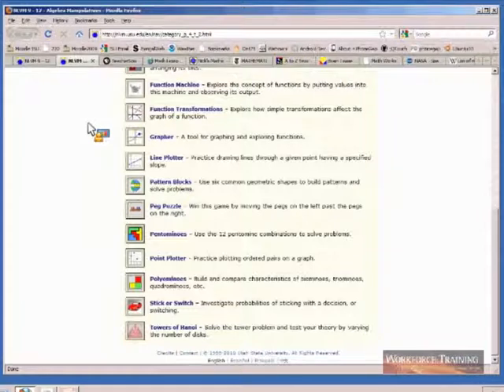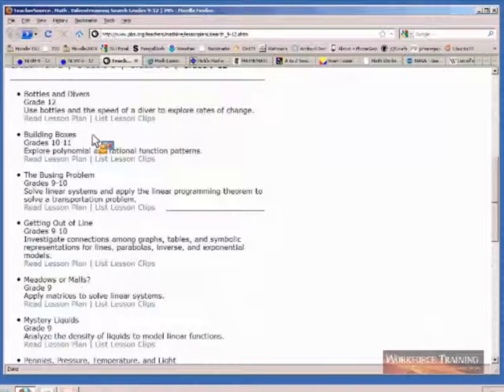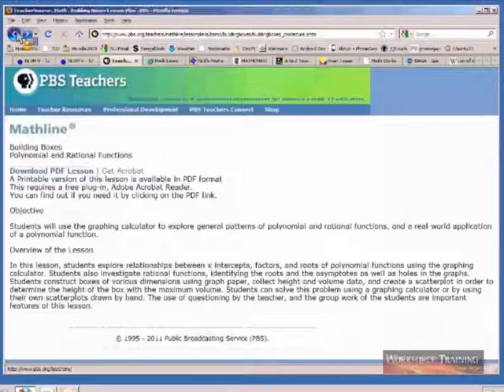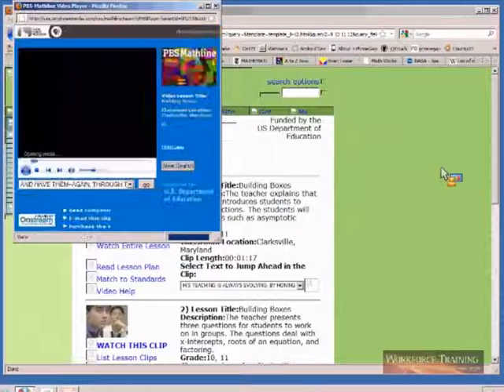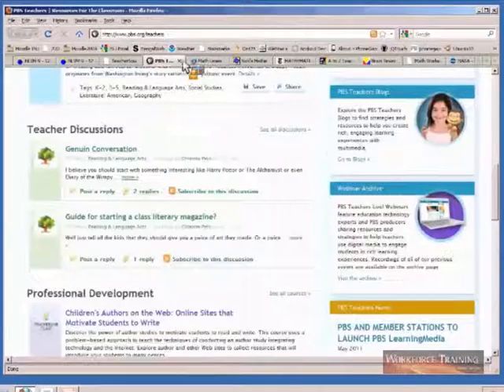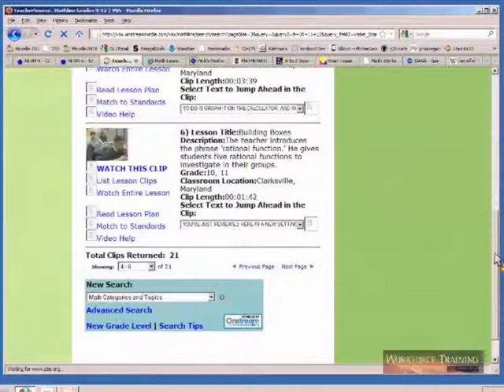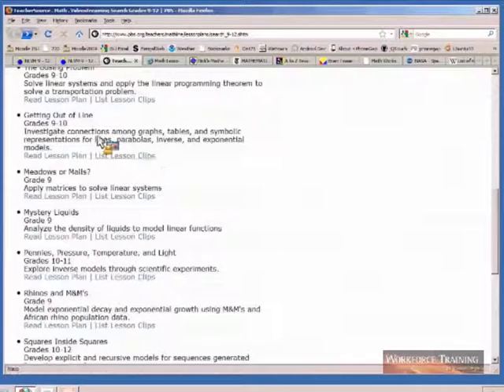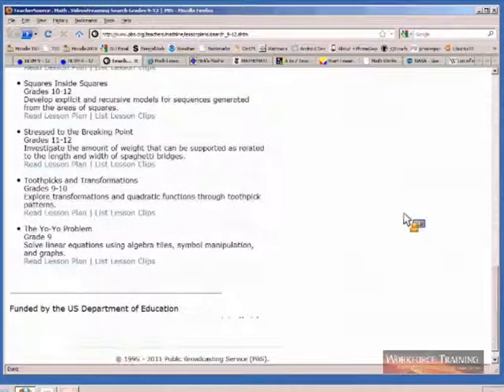Mathline in the Classroom for grades 9-12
In this Workforce Training video, you'll learn about different math internet resources for grades 9-12. For more information on online resources for grades 9-12 and many other helpful training sessions, please